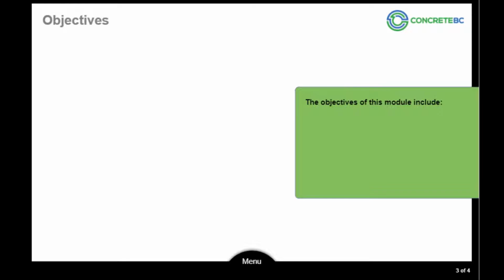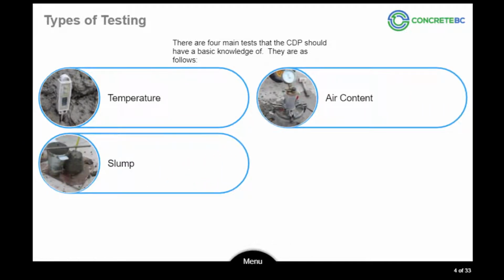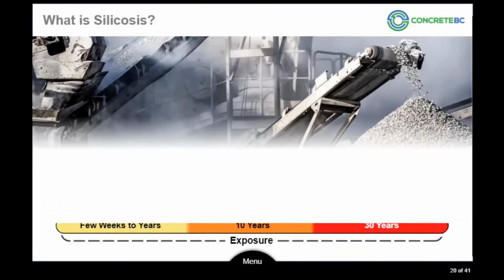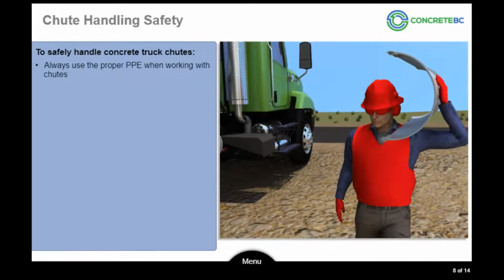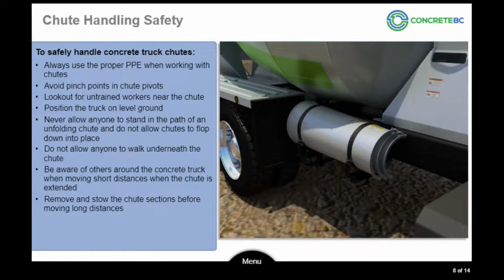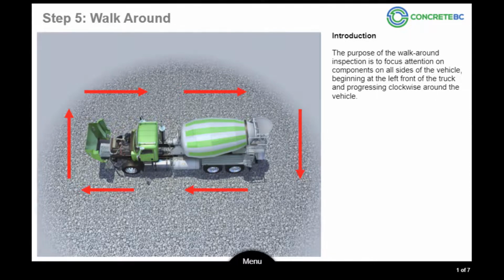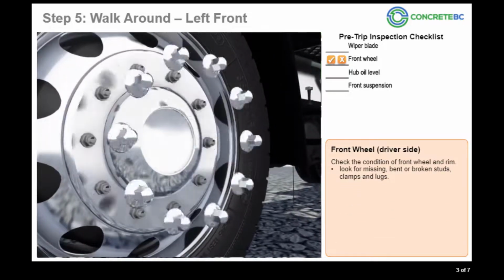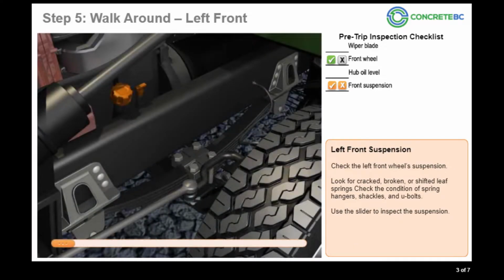Overview of Concrete Delivery Professional Online Training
This video provides an overview of our online  Concrete Delivery Professional (CDP) training.